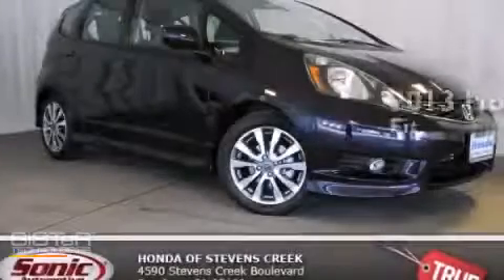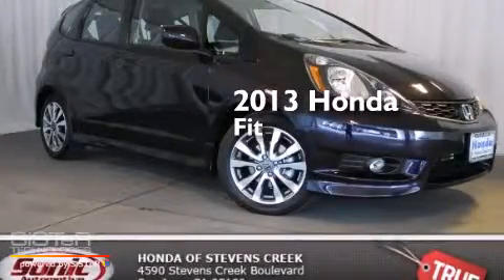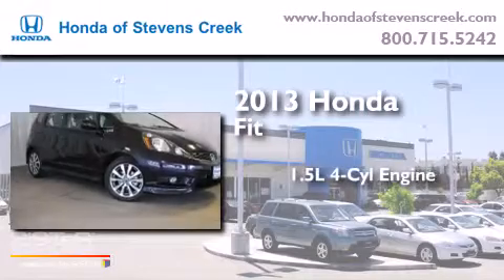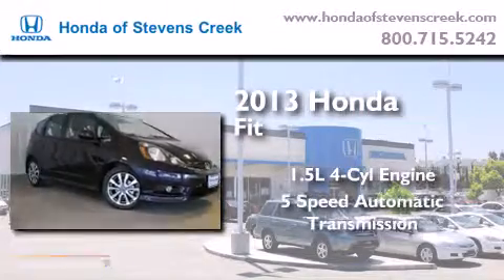2013 Honda Fit San Jose CA 95129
Year : 2013
 Make : Honda
 Model : Fit
 Engine : 1.5L I-4 cyl
 Trans . : 5-Speed Automatic

 Interior : Black

 2013 Honda Fit San Jose CA